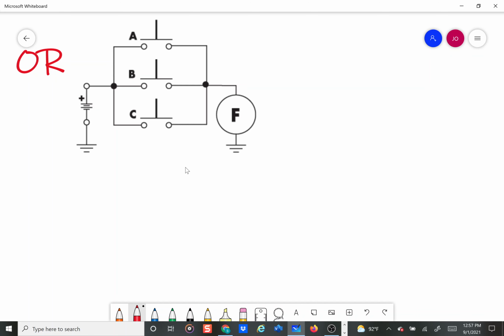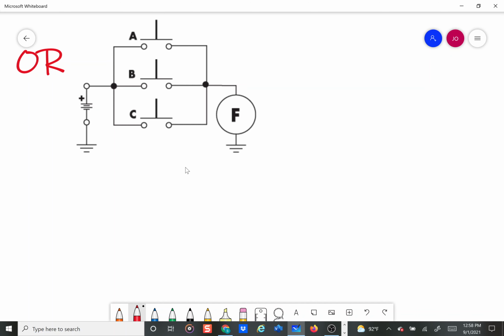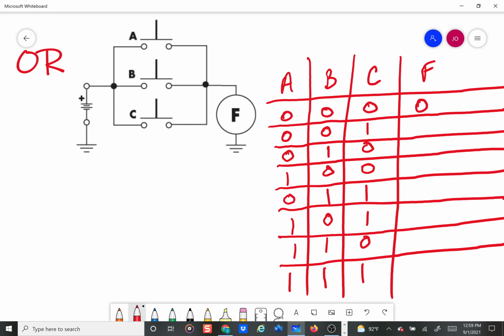OR Lesson 4